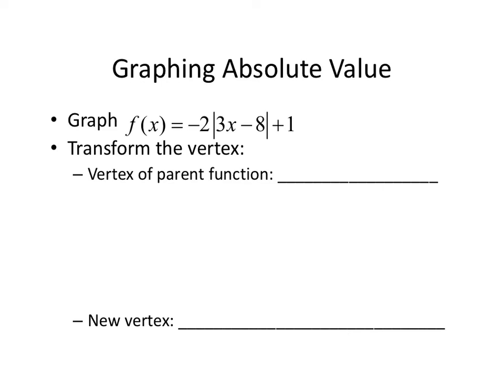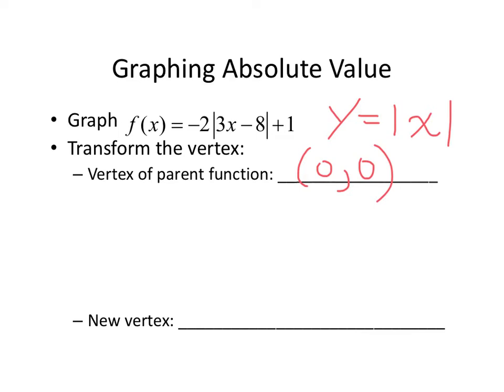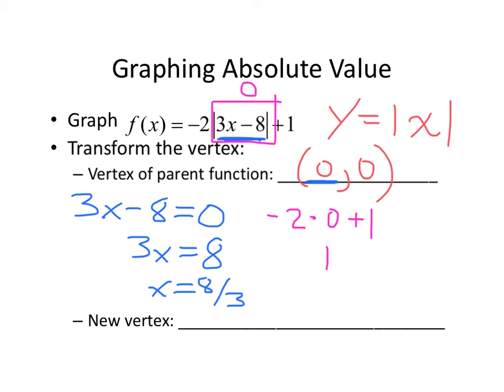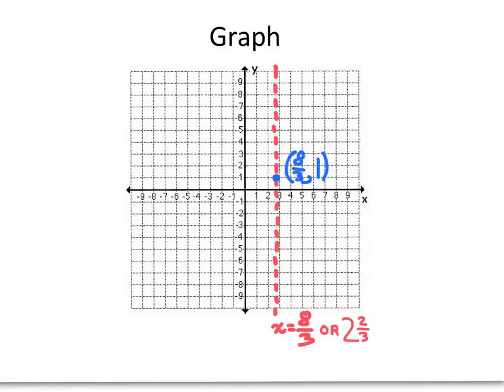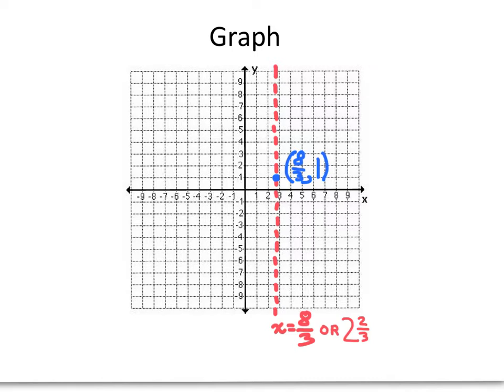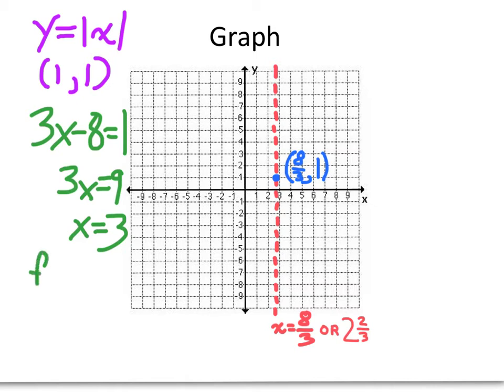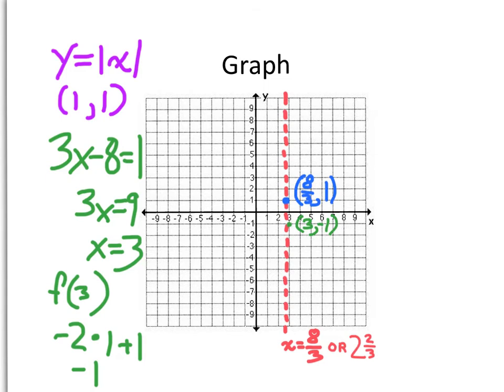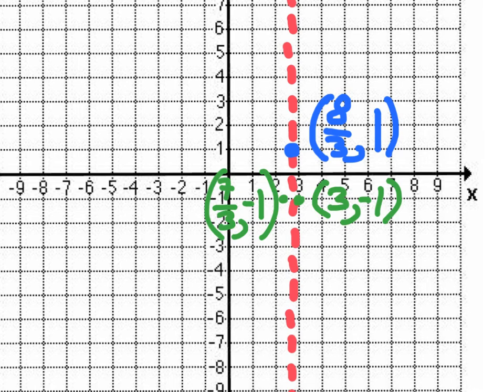Absolute Value Graphing 2: Transformation Equation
This video shows how to use the transformations equation to graph an absolute value function.